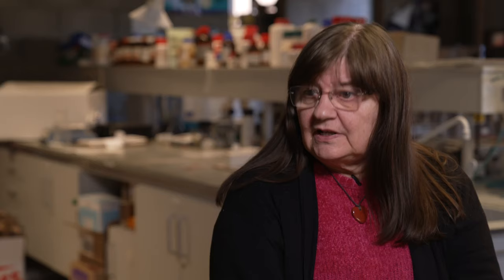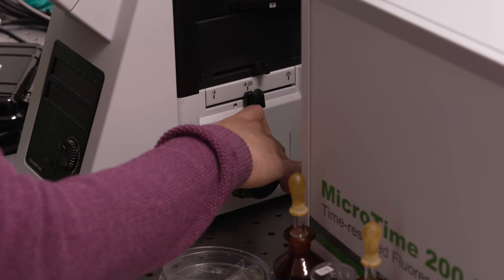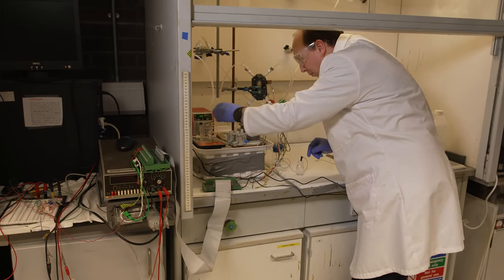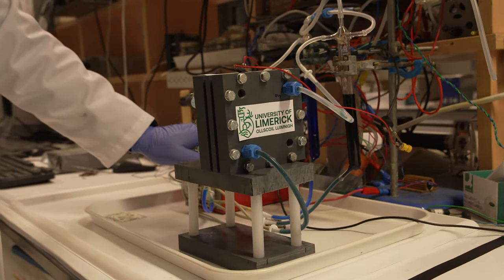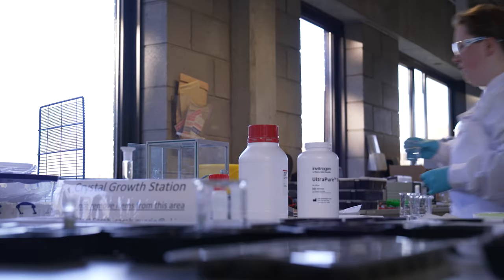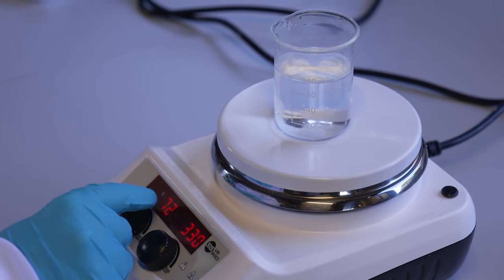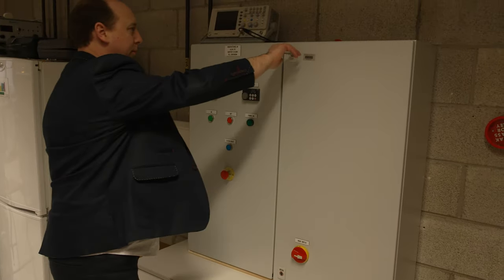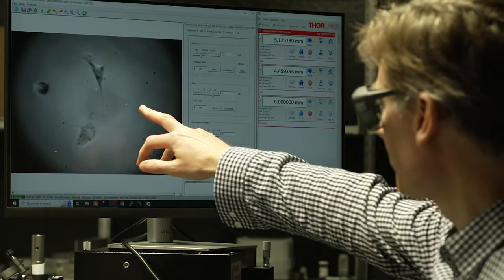Department of Physics, University of Limerick, Republic of Ireland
The Department of Physics at the University of Limerick in the Republic of Ireland is a relatively new department, established in 1994. Since then, the department has remained at the forefront of Ireland’s drive on research and education for people and society. For this, the department created a highly collaborative and supportive environment for interdisciplinary and ambitious research for nurturing disruptive, innovative, cutting-edge ideas.

The department has expertise in novel material research using atomistic design, multi-scale characterisation, device development and application in solving problems in energy, sustainability,  health, semiconductor device and processing. It has been educating graduates with versatile physics skills and abilities that are highly sought after by local and international industry and research organisations. Graduates have won super-prestigious national and international awards and research grants. The department supports state-of-the-art microscopy and spectroscopy facility located at the University’s flagship research institute the Bernal Institute, which is a national centre for excellence in materials research.